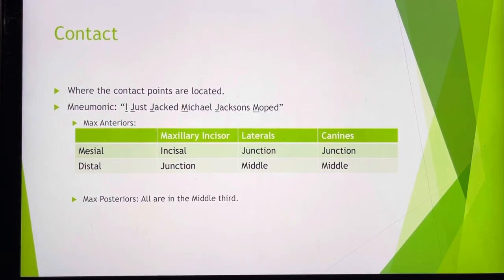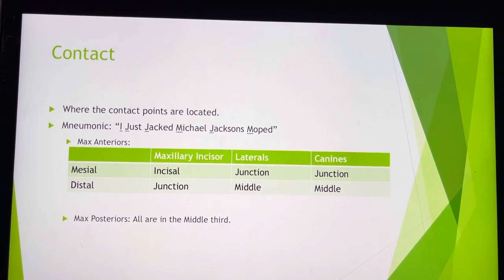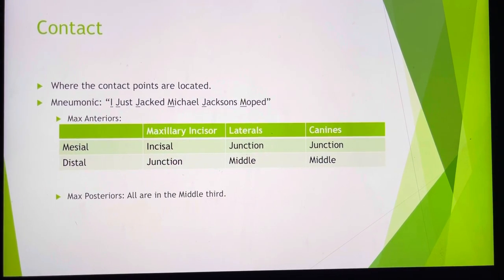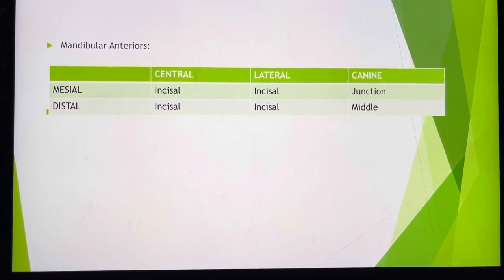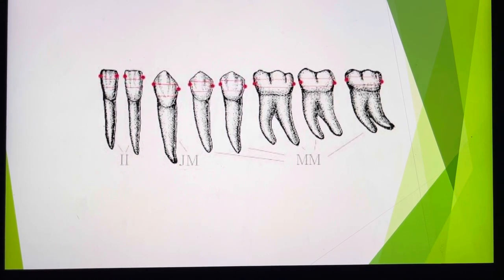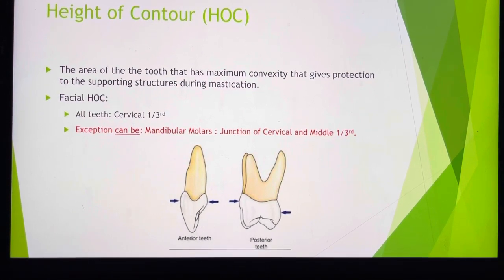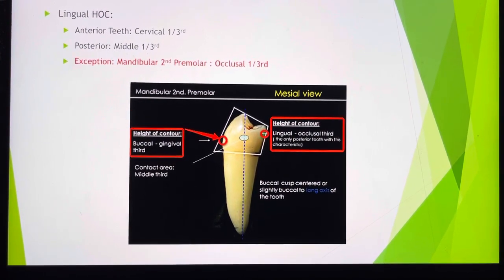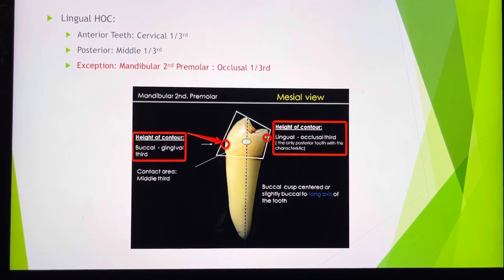Contacts and Contour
Hello Friends! Today we will be talking about contact and contours. This is an important topic for the board exam. All information was gathered from various resources such that you have the high yield information. Hope this helps!!